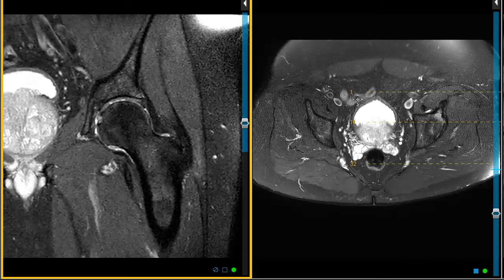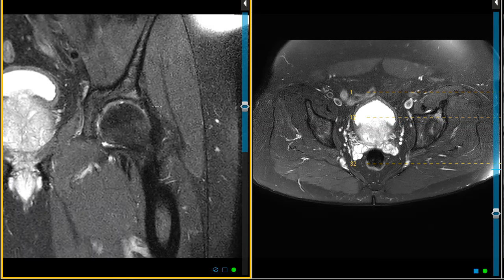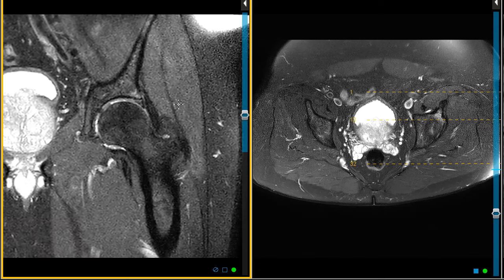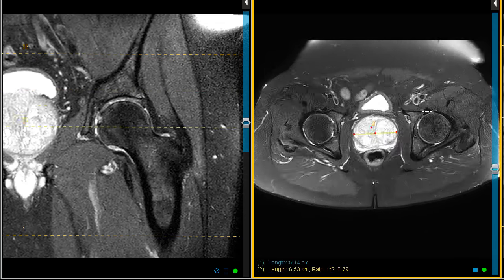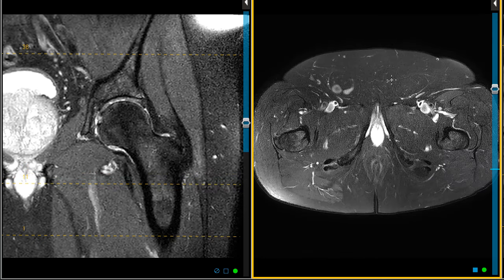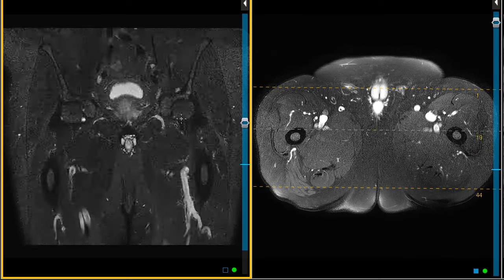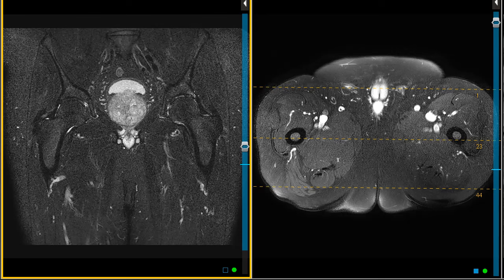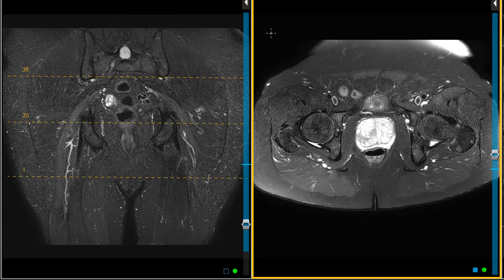Left hip pain after fall in 71 year old male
Inguinal hernia, BPH, hamstring tendinopathy, labral tear, and iliopsoas bursitis.